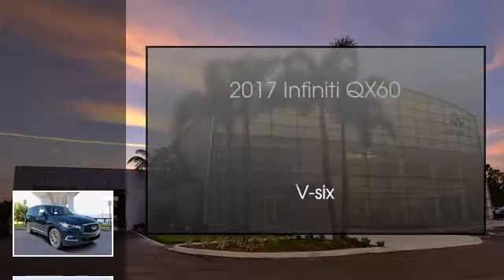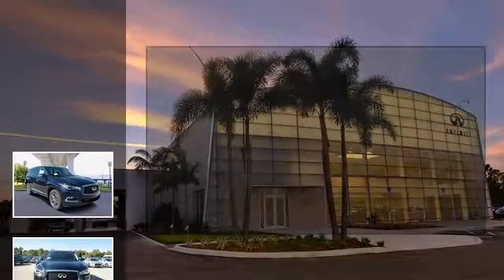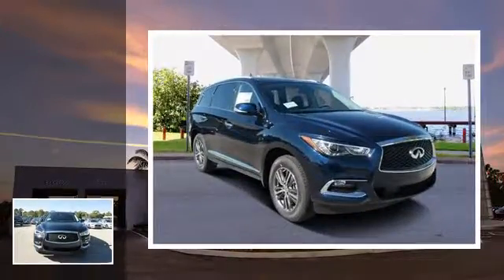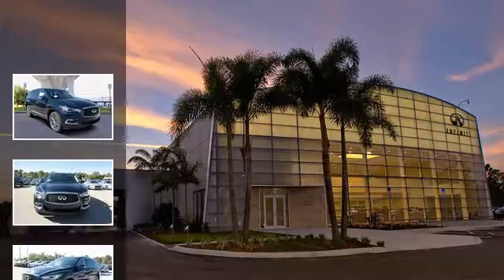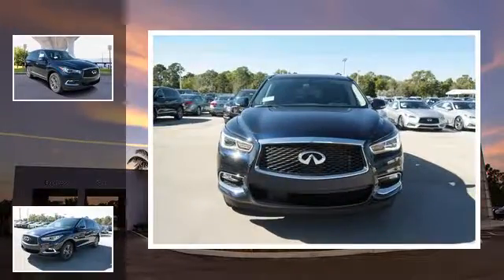2017 INFINITI QX60